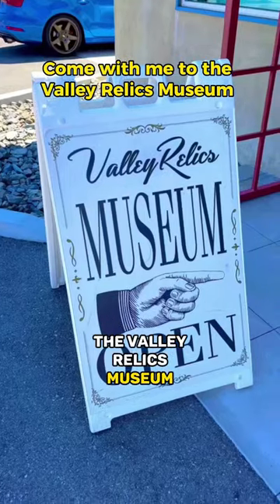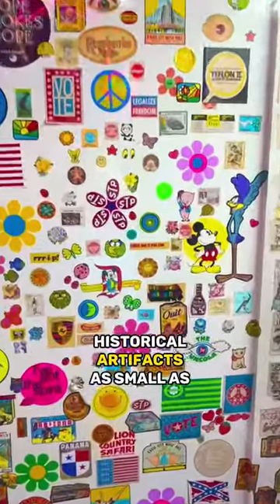Step into the past with the Valley Relics Museum! 🕰️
Step into the past with the Valley Relics Museum! 🕰️ From photo negatives to neon signs, they preserve the treasures of history, big and small. 🌟

Nostalgia hits as you encounter Peewee Herman's suit, the monster's door knocker, and a room full of tiny food memories. 🍇🎩 It's a reminder that we're always in a golden age, cherishing each moment until it becomes a memory. ✨